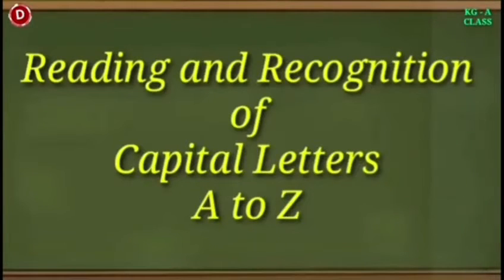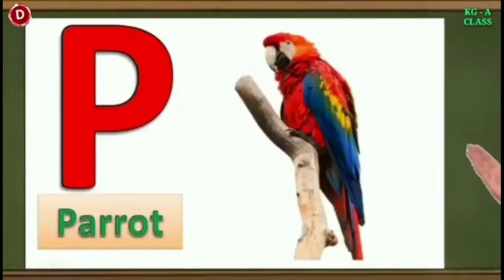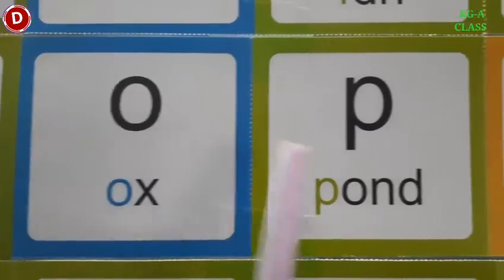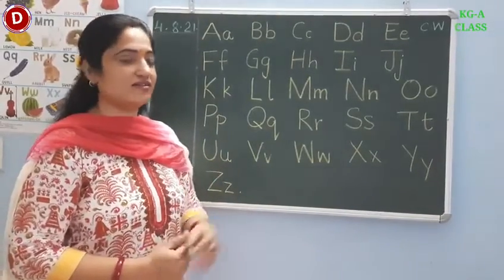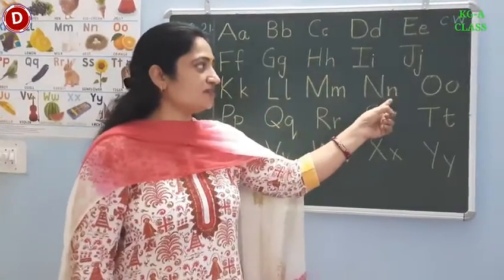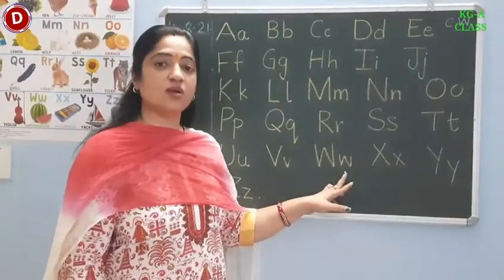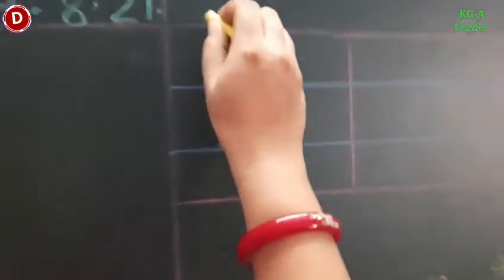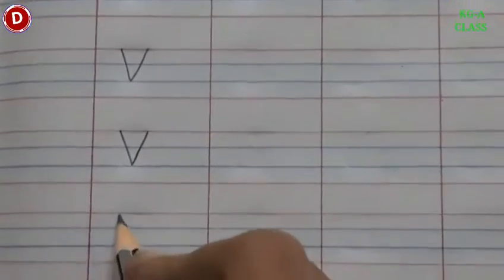English Class for Kindergarten, (04/08/2021)